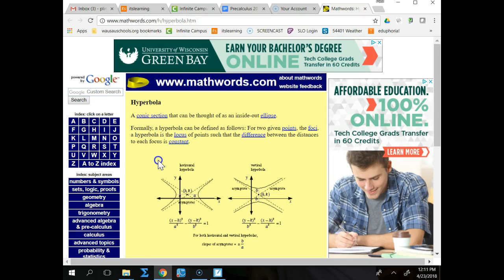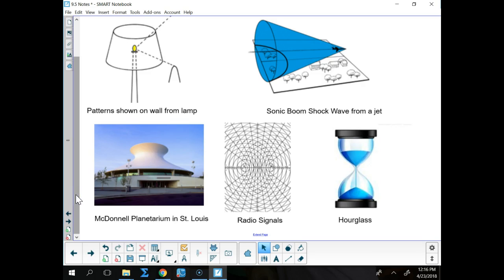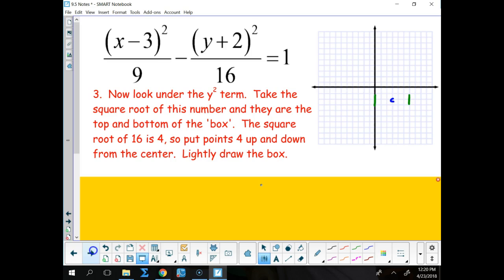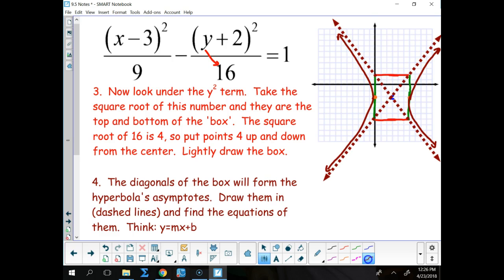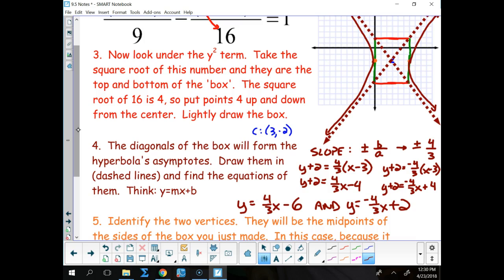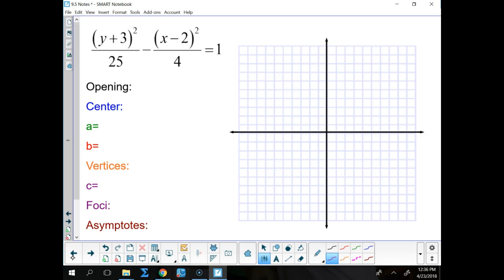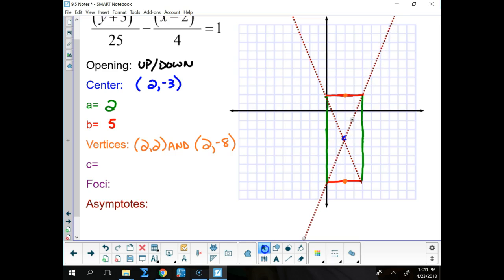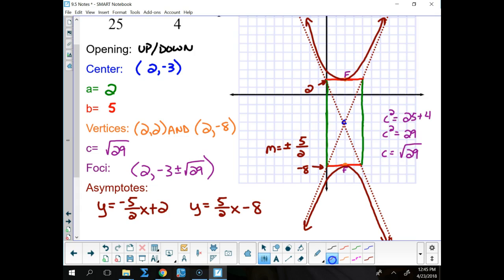M Apr. 22 - 9.5 Notes Day One